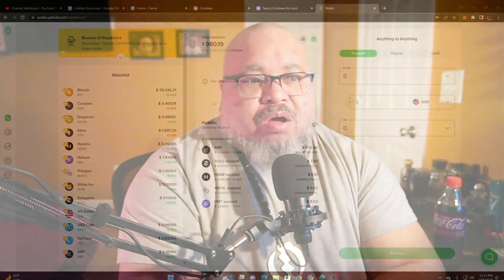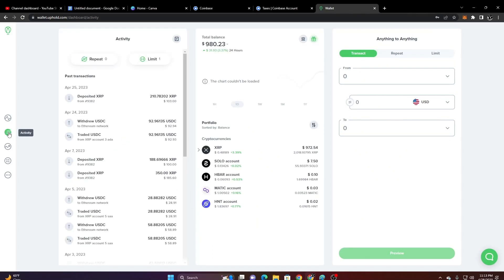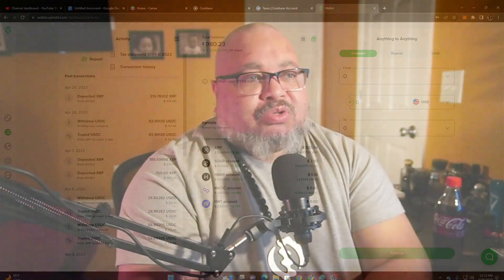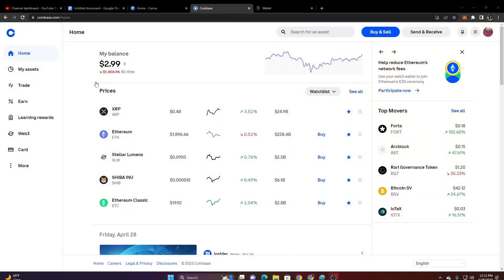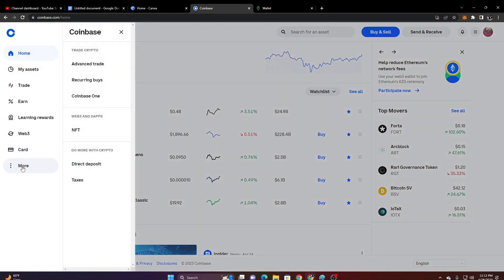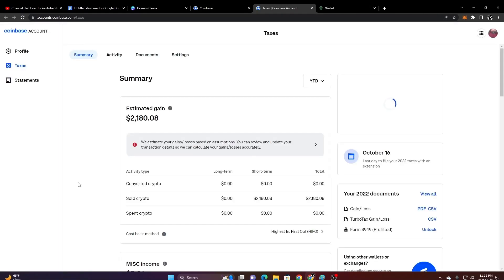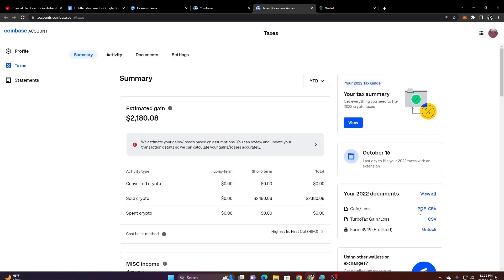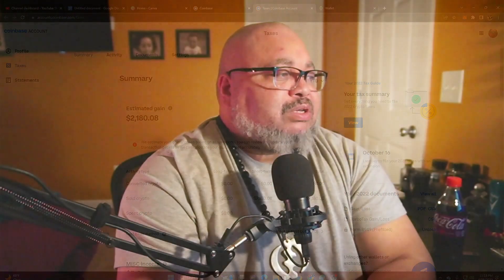How to Access your transaction history doc's with Uphold and Coinbase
If you're using a cryptocurrency exchange to buy, sell, or trade digital assets, it's essential to keep track of your transaction history. This information can help you monitor your account activity, reconcile your trades, and calculate your tax liabilities.

In this how-to video, we'll guide you through the steps to access your transaction history on a crypto exchange. Here's what you'll need to get started:

A computer or mobile device with internet access.
An active account on a crypto exchange.
Login credentials for your exchange account.
Once you have these prerequisites in place, you're ready to access your transaction history. Here are the steps you'll follow: